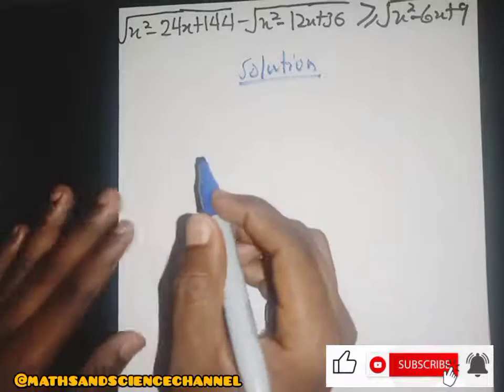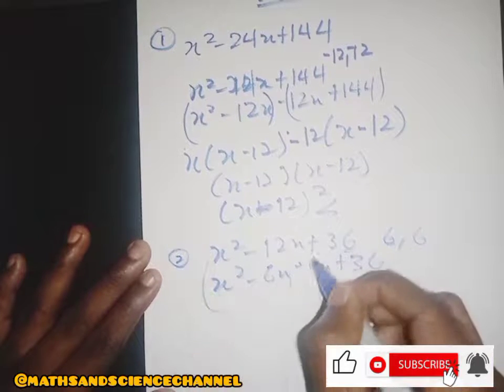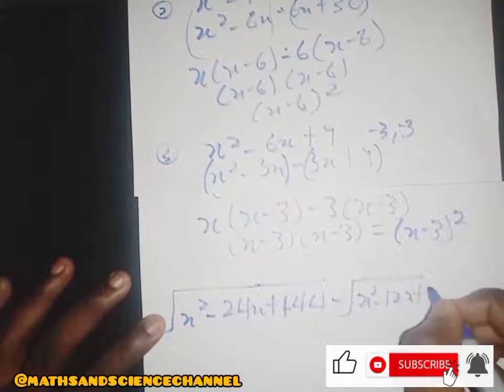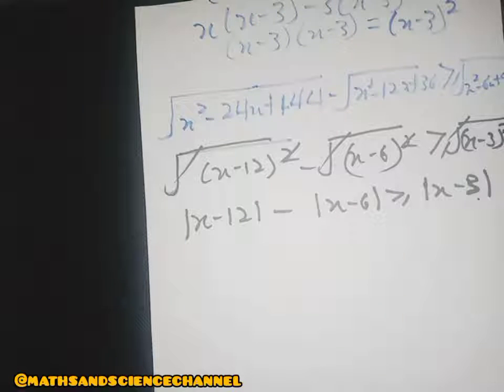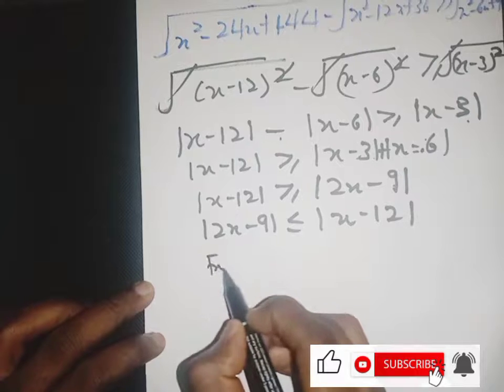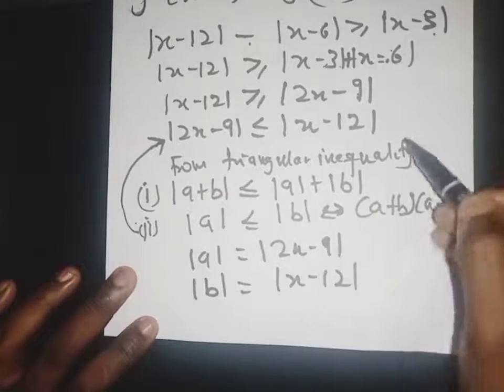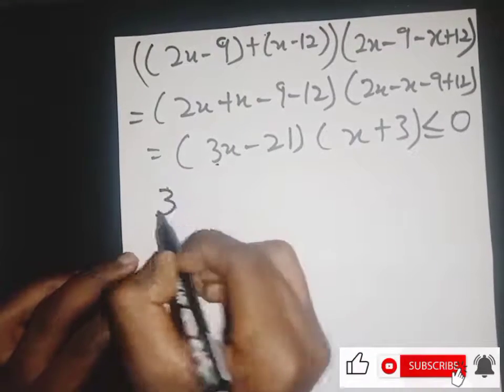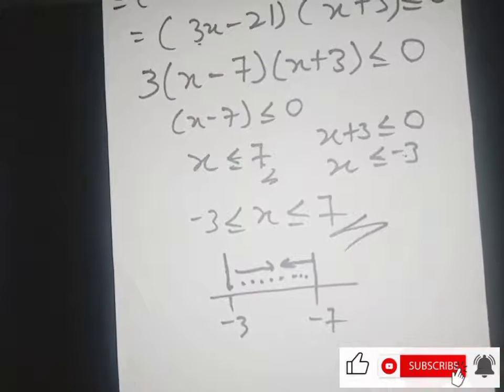Solving An Interesting Radical Equation | Maths and Science Channel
How To Solve Radical Equation - Find All Posible Values of X

Solving Radical Equations With Square Roots, Cube Roots, Two Radicals
Simplifying Radicals With Variables, Exponents, Fractions, Cube Roots
How To Simplify Radicals
Find Square Root by Hand without Calculator
Solving a Radical Equation Using Factoring and Checking Your Answers
Very Important Problem of Number Theory | Math Olympiad
A Beautiful Exponential Equation from Romania
How to Solve Radical Equations Involving Two Radicals: Step-by-Step
(3*3 + 3*3*3)/270 =? NO CALCULATOR, be careful! Easy to make a mistake
Can You Solve For X in this Radical Equation? | Find x | Challenging Algebra
13 Possible values for x
Solving Radical Equations
,radical exponents
,simplifying radicals with fractions
,radical functions
,how to solve radicals
,solving radical equations with fractions
,solving rational equations
,simplifying negative radicals
,radicals chemistry
,multiplying radicals
,dividing radical expression